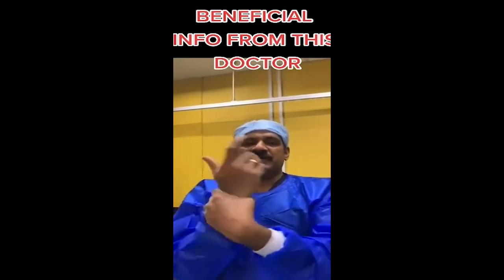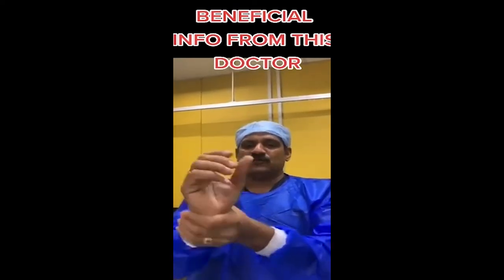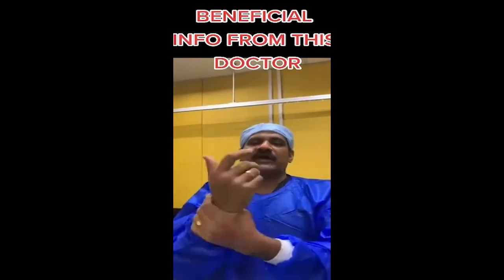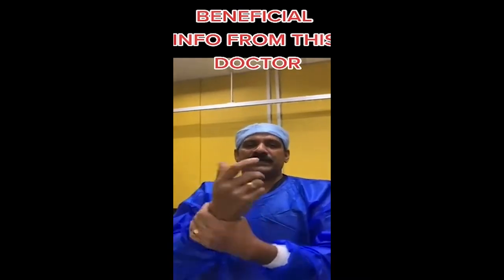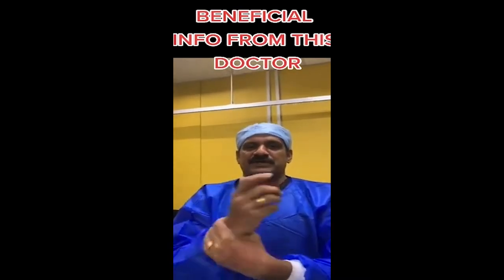హార్ట్ అటాక్ వచ్చిందా ఈచిన్న టెక్నిక్ చేసి చూడండి # HeartAttack small techniques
హార్ట్ అటాక్ వచ్చిందా ఈచిన్న టెక్నిక్ చేసి చూడండి # HeartAttack HumanHeart Heart CardiovascularDisorder MayocardialInfarction CoronaryDisorder what is heart attack ...